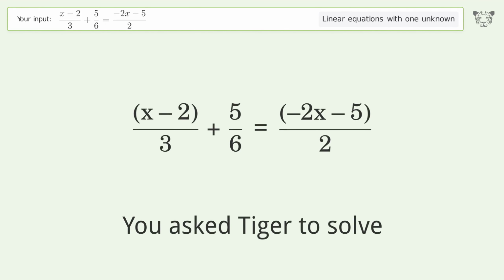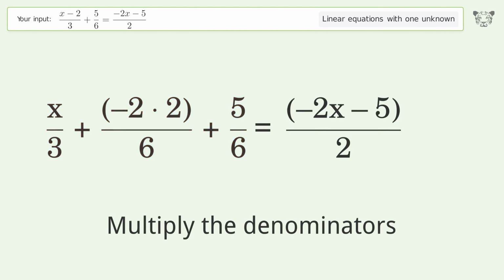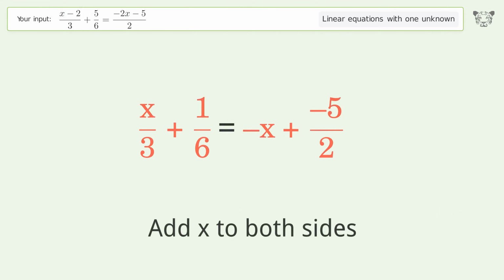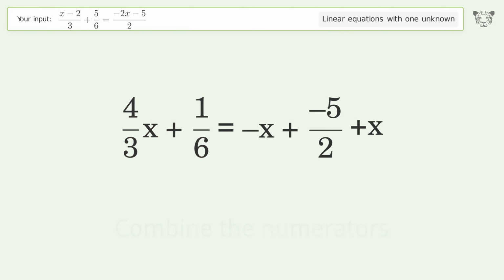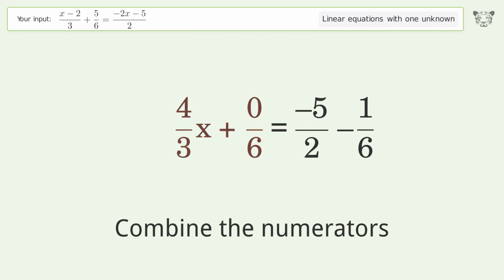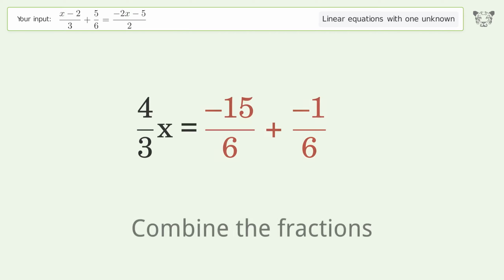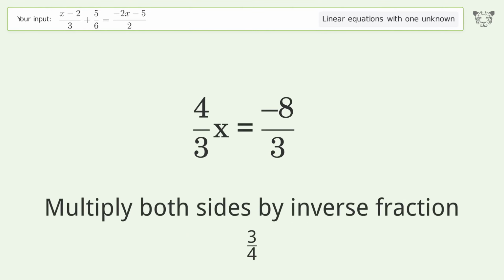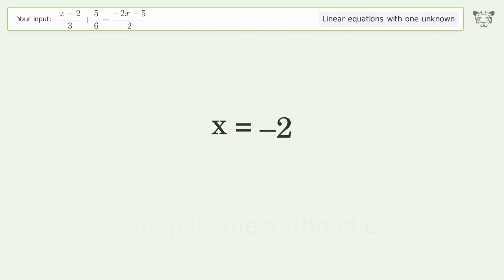Solve (x-2)/3+5/6=(-2x-5)/2: Linear Equation Video Solution | Tiger Algebra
Struggling with (x-2)/3+5/6=(-2x-5)/2? Watch our step-by-step video on Tiger Algebra to master this linear equation effortlessly. Also check out for more tips and tricks for dealing with linear equations with one unknown